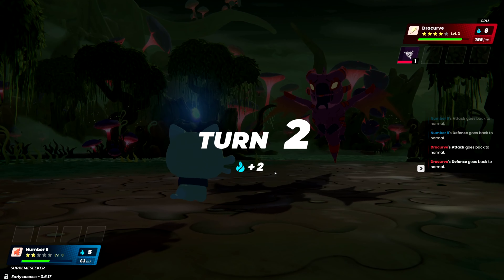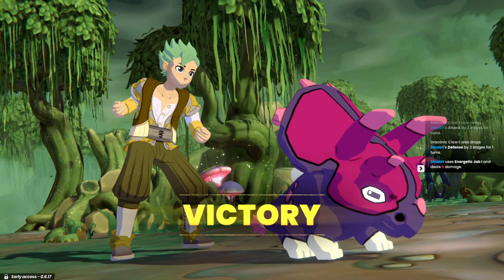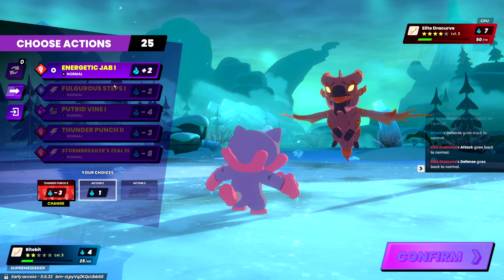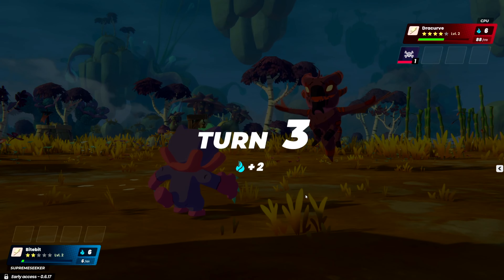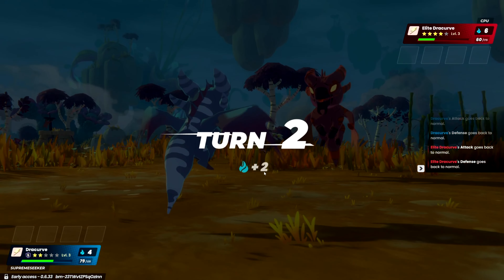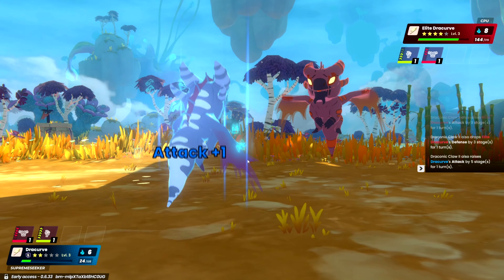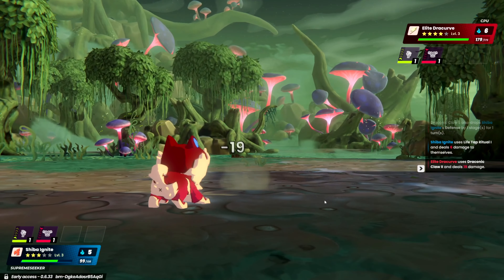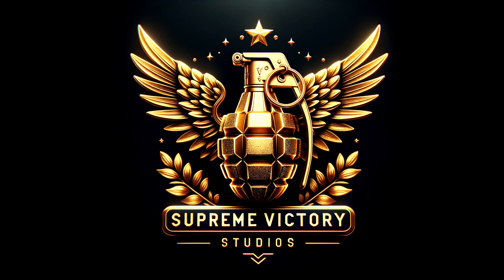Aurory Project Seekers of Tokane- let's fight a Dracurve, AGAIN! STRATS video! 50,000$ Prize Pool.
Hey there, adventurers and digital conquerors! Welcome back to another action-packed episode of our series. We're in the last few days of the event, and today, we're diving into the second installment of our "How to Slay the Dragon" guide. It's time to sharpen your strategies, take notes, and secure that victory! Join us as we return to the vibrant realm of 'Seekers of Tokane,' where excitement and challenges await. Let's conquer the dragon and claim our glory together!

Now, I'm here to spark your curiosity, not to serve as your financial advisor. So, I encourage you to dive deeper into this opportunity, do your due diligence, and see what this means for you.

Dracurve have arrived. Feb. 12 - 26, Seekers of Tokane players have a Chance to get up to 50,000 USD worth of $AURY
Now available to everyone on Epic Games Store.

Dracurve's Awakening event is live until February 26th!
Beat Dracurve to participate in a $50K prize pool, and win an exclusive eggs & collectibles!